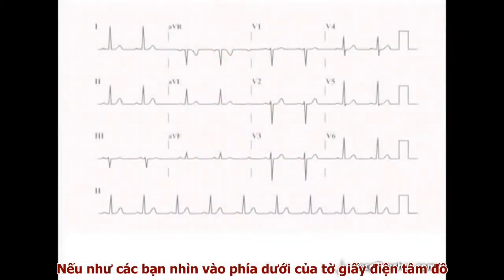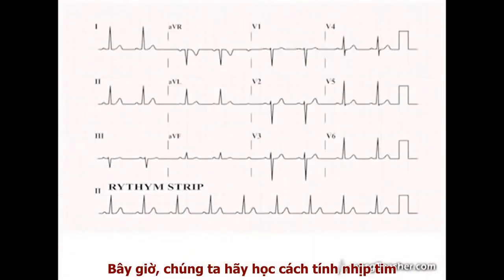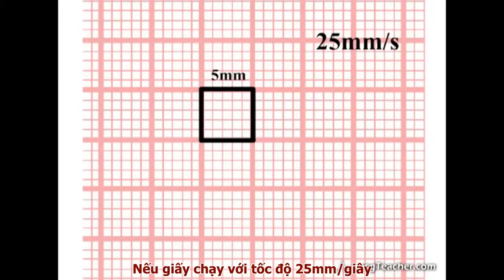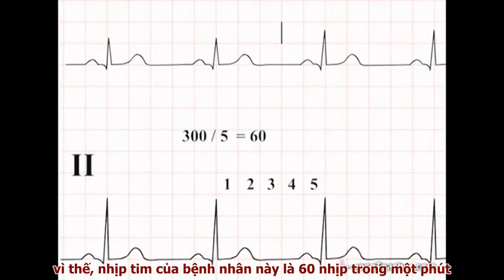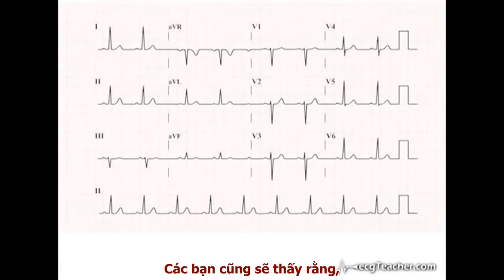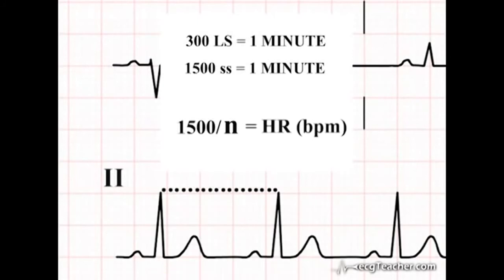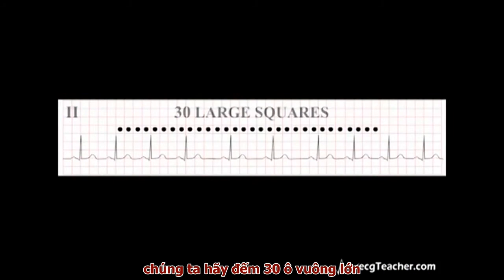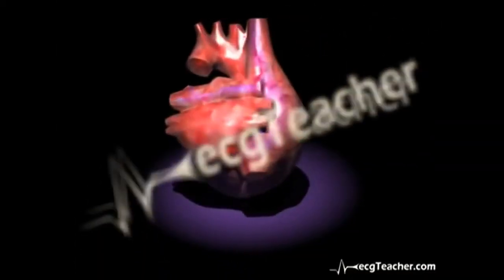Hướng dẫn đọc điện tâm đồ cơ bản - 1.5.1 Thời gian và ECG phần 1